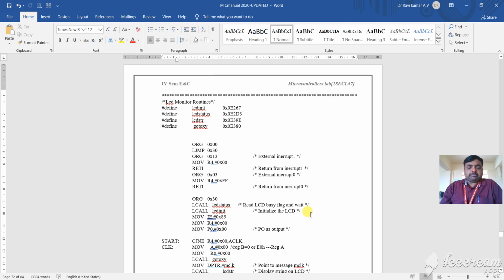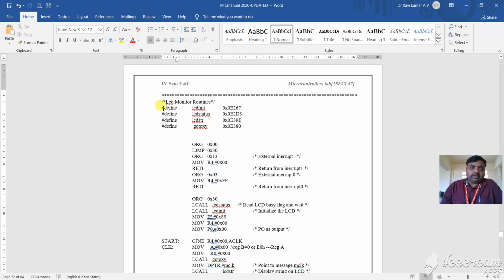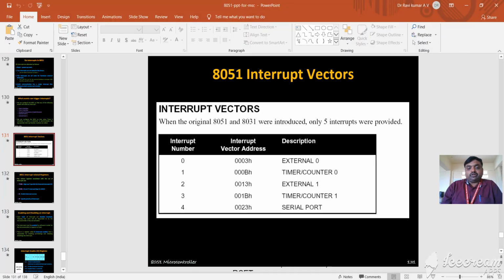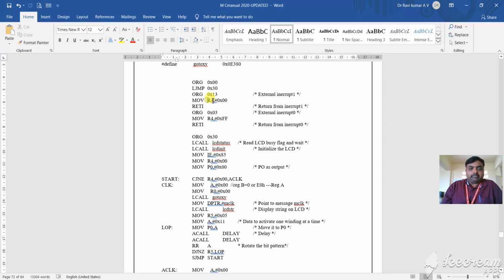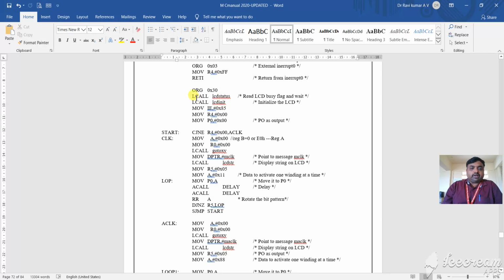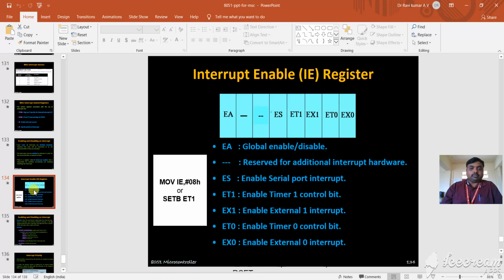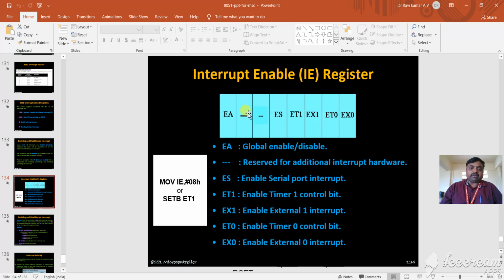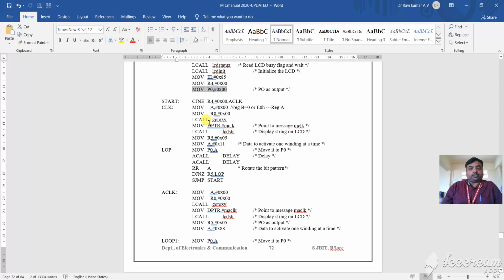Microcontroller Lab step2